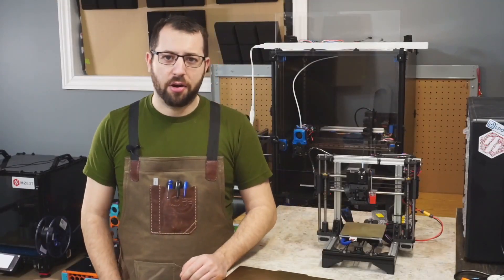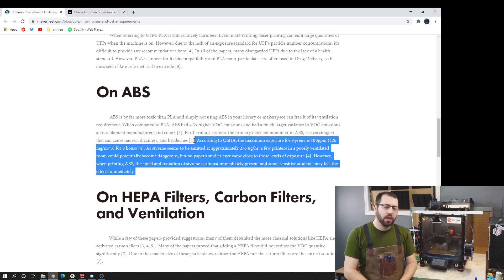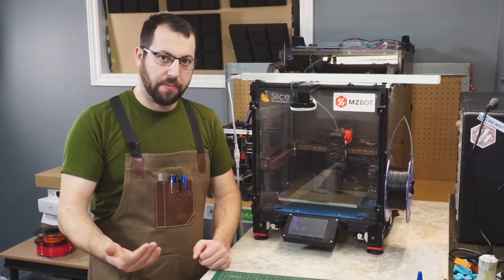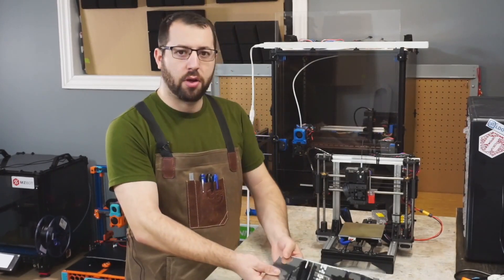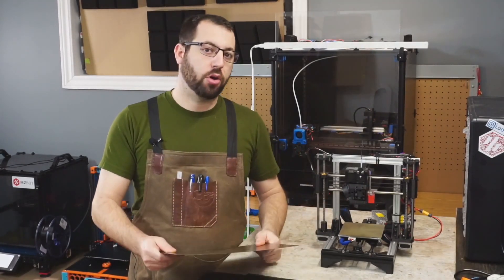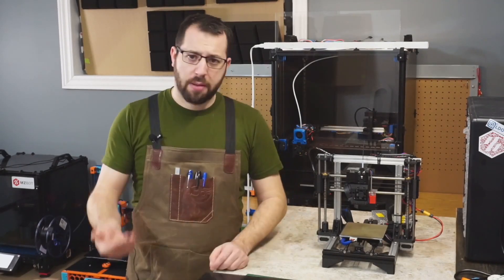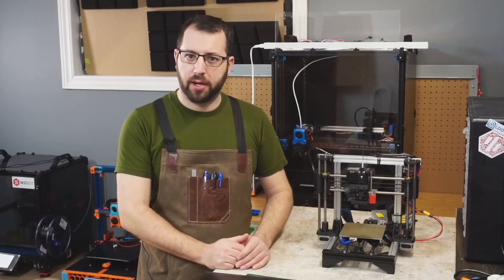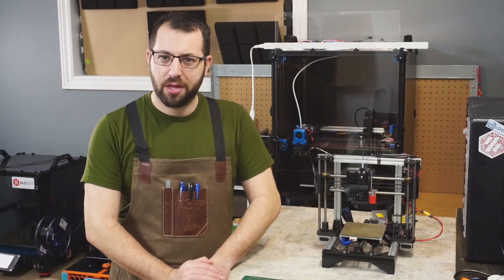ABS For Dummies Part 2- More on VOCs, Beds and Downdrafts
Touching some more on VOCs as the previous video could use a bit more addition information in that regard, also talking about bed surfaces and making sure your hotend fan doesnt mess up your prints

for all things voron and links to the discord